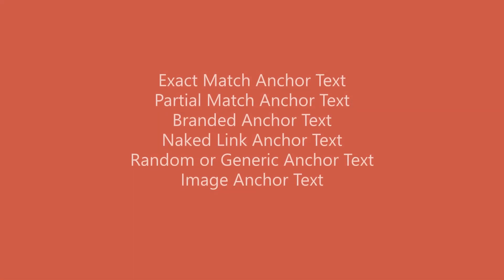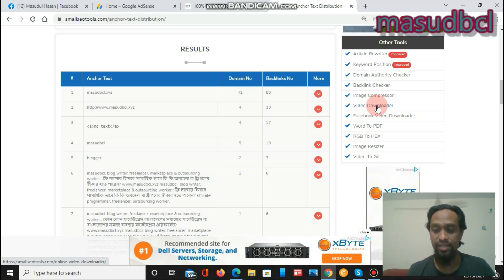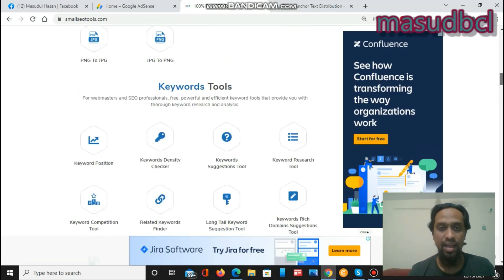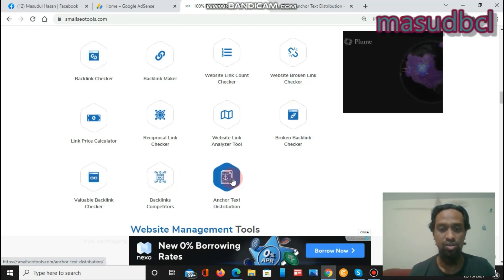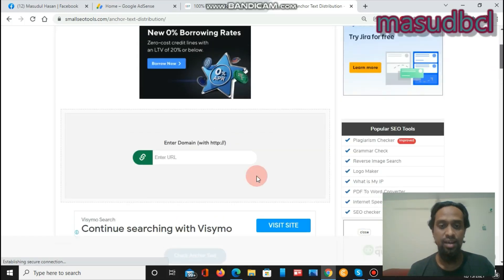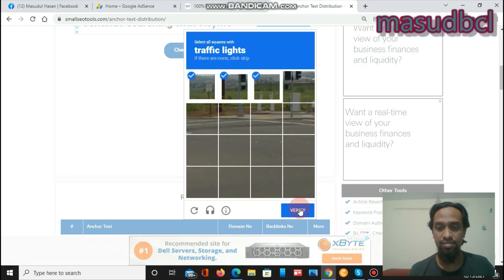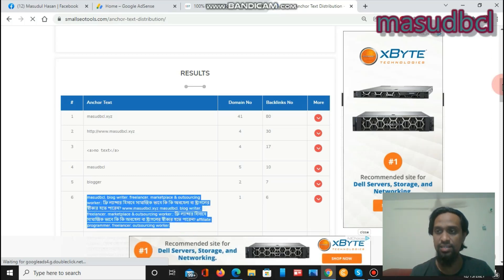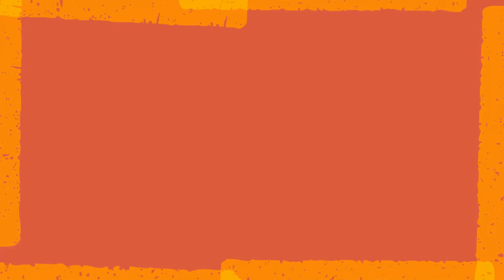🔗 SEO Anchor Text Distribution: Ultimate Video Tutorial | AnchorLinkText SEOTool SEOSoftware 🔗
Want to master the art of anchor text distribution for SEO? In this comprehensive video tutorial, we dive deep into the importance of anchor text and how to use it effectively to improve your search engine rankings. Whether you're an SEO newbie or a seasoned pro, this video will equip you with the knowledge and tools to optimize your anchor text strategy. 📈

In this video, you'll learn: 🔹 What anchor text is and why it matters for SEO 🔹 Different types of anchor text and their impact on search rankings 🔹 How to analyze and optimize your current anchor text distribution 🔹 Best practices for creating natural and diverse anchor text profiles 🔹 Real-life examples and case studies of successful SEO campaigns

By the end of this tutorial, you'll have a clear understanding of how to use anchor text to boost your website's visibility and drive more traffic.

Anchor Text Link affects the website rank on SE or SERP.
Basically anchorlink is blue & underlined. You can change it from HTML or CSS.

There have several types of Anchor Text :
1) Exact Match Anchor Text :  Ex: Small SEO Tool : Best seo tools
2) Partial Match Anchor Text: Ex: See details on smallseotools website.
3) Branded Anchor Text : Ex: Small SEO Tools
4) Naked Link Anchor Text : Direct website link
5) Random or Generic Anchor Text : Ex: See here or click here.
6) Image Anchor Text : Direct Image Hyperlink.

Anchor Text link provides an important information about any website or webpages.
You have to remember that: if you create any anchor link text : than the hyperlink
Website should be full fill with information and design.

At a glance:
1) Use useful keyword to make hyperlink as an anchor text.
2) The hyperlink page should be full fill with informative.
3) Choose a keyword which users can click.
4) relevance or related keywords.
5) Low density keywords.
6) This is better to use several keywords.
7) Do not make too many internal pages.
8) Try to do internal link buildings.
9) Avoid random and generic keywords.

Join free with the world best seomarketplace.
Completely free method to register free as a buyer or as a seller